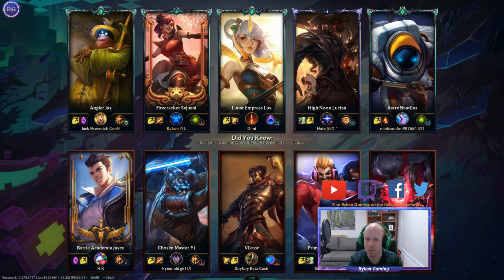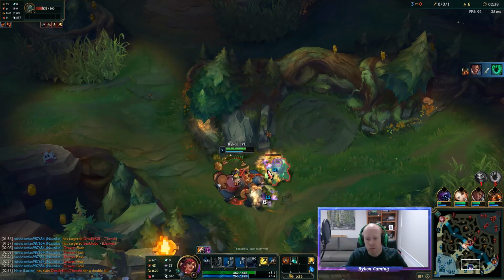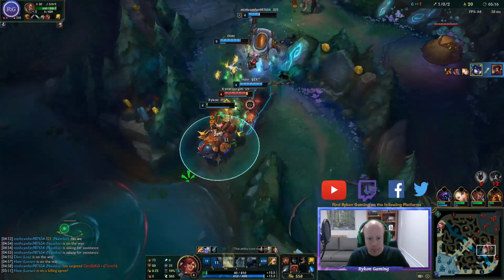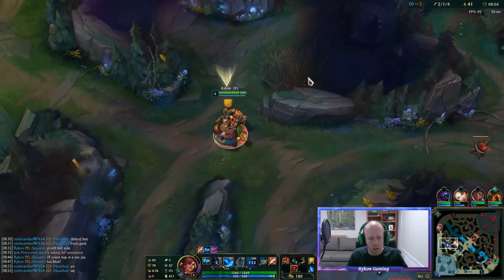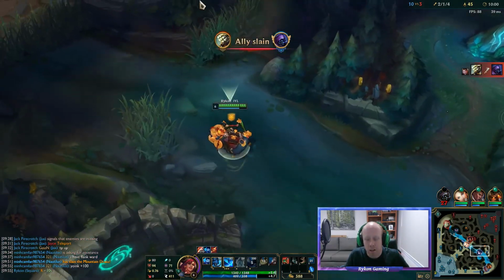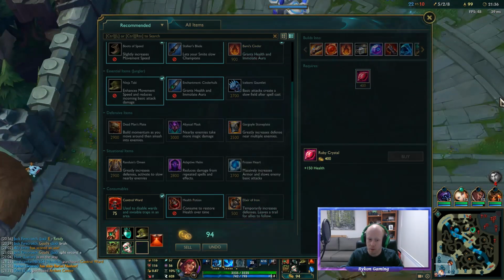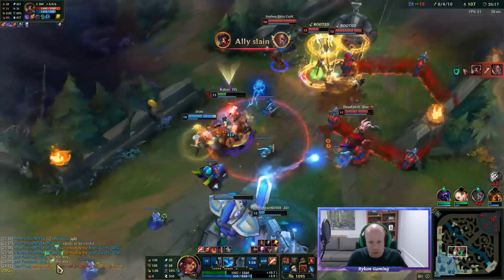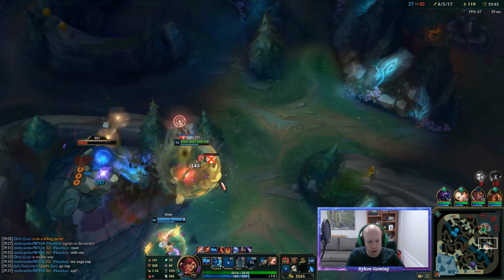Sej vs Master Yi | Repeat Ganking Strat | League Of Legends | S09E23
This weeks game shows off an under utilised strategy, repeat forced ganks of a single lane.

The goal of these videos is to promote learning and fun in league.
Informative commentary.